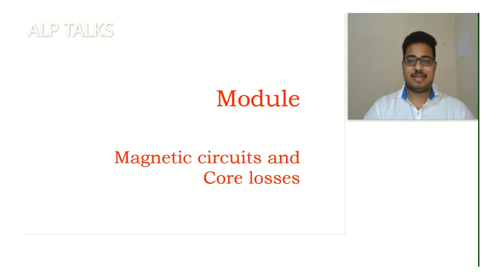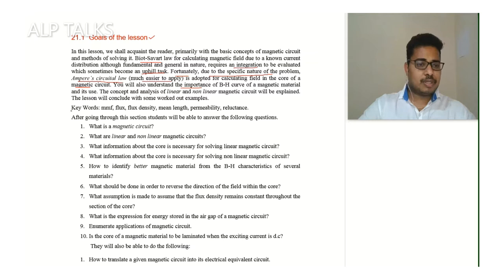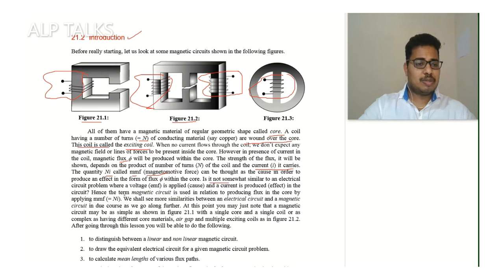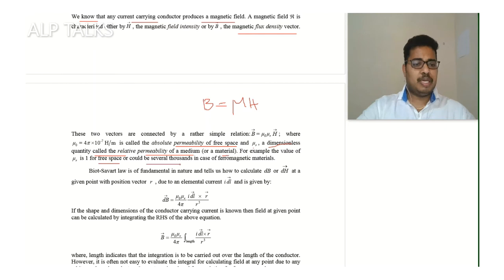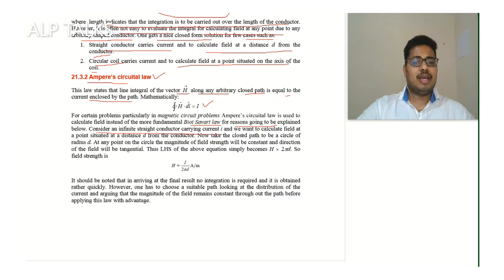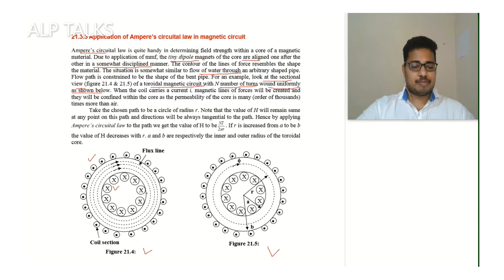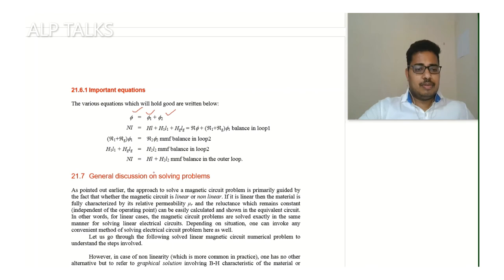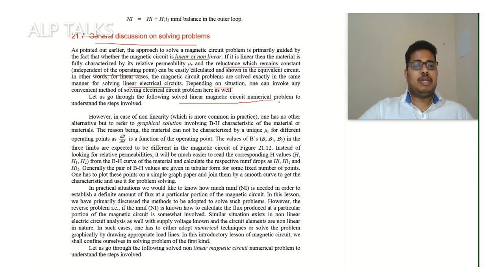Lecture-Magnetic Circuits and Transformers | Basics of Electrical Technology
Hello Friends,
Todays topic is " Lecture-Magnetic Circuits  and Transformers"
This video explains Different laws for calculating magnetic field-Amperes Law,BiotSavarts Law, Reluctance , permeance, BH-Characteristics, Series-Parallel Magnetic Circuits, Examples, Exercise